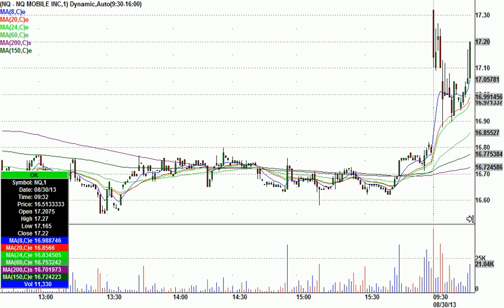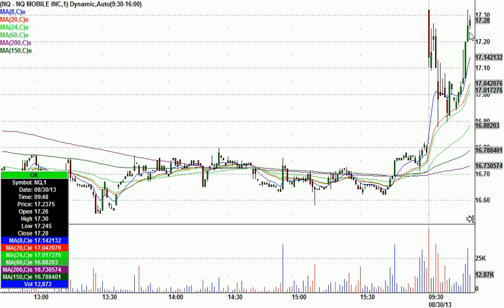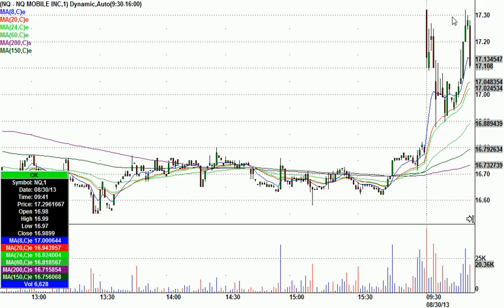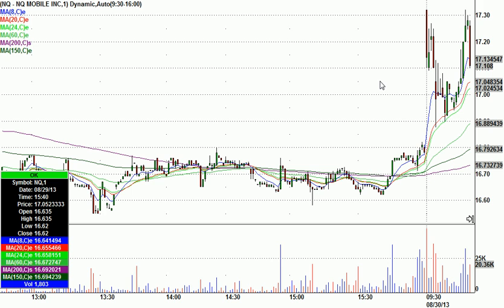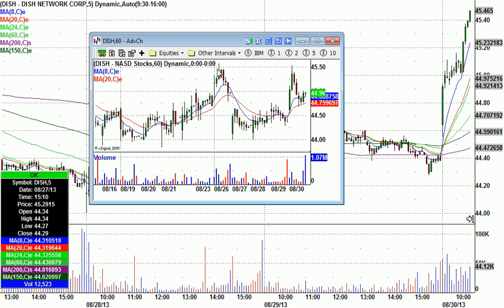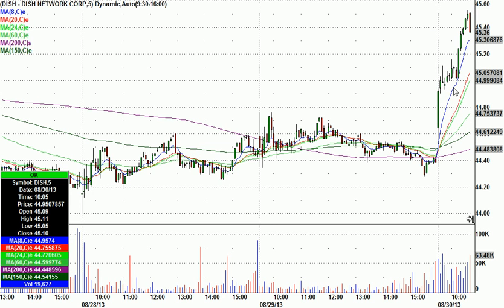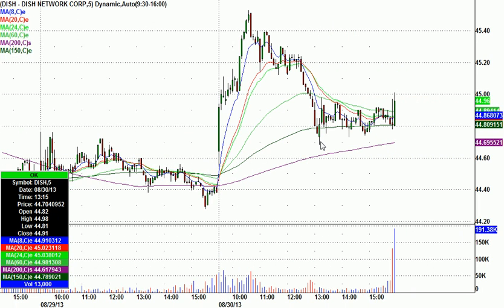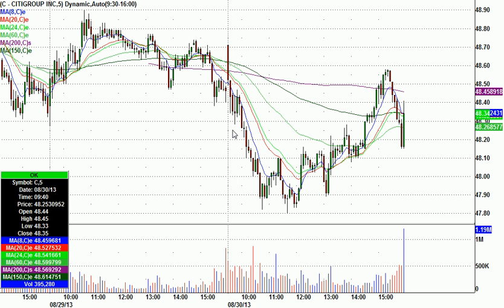August 30th Wrap Up Video